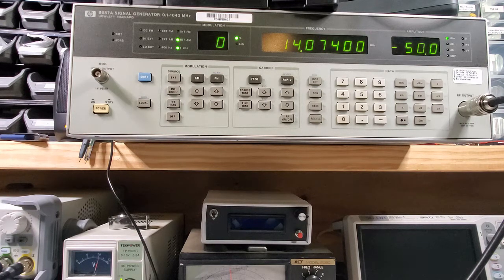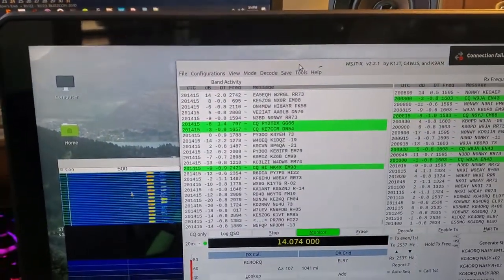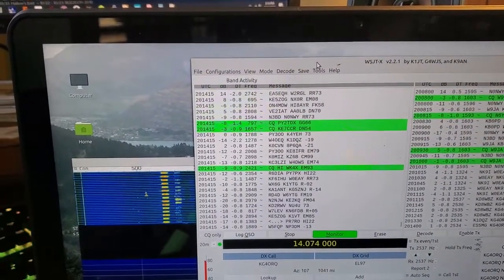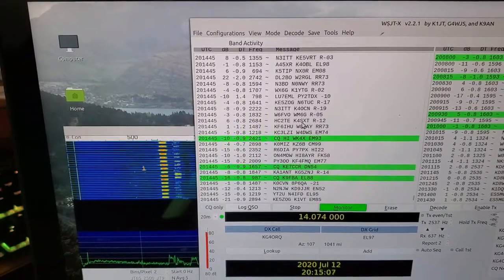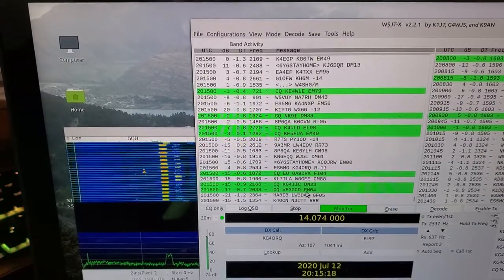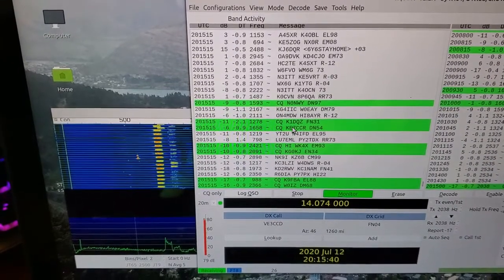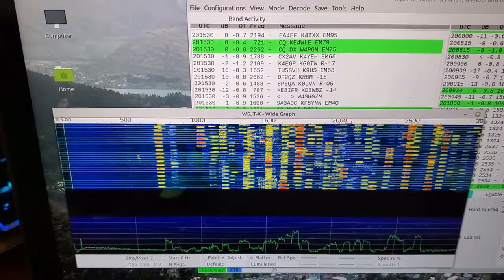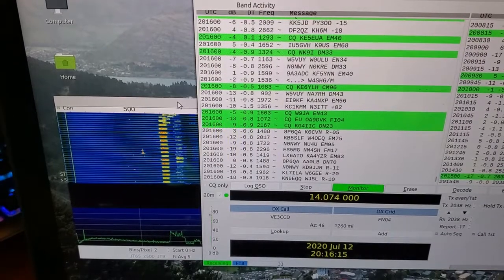Phaser Build Part 4 - Receiver and On the Air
In this video I complete the receiver section. After completion I test using my signal generator and then finally put the radio on the air (receiving only of course!)